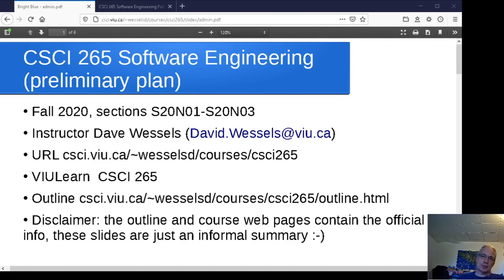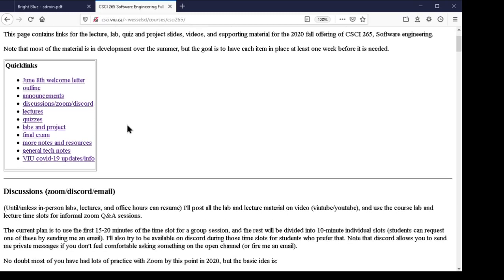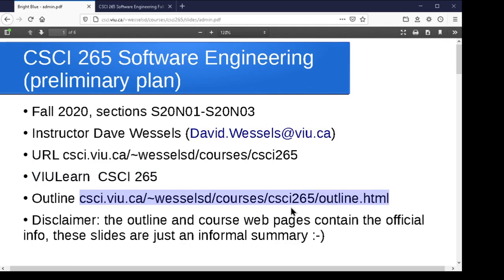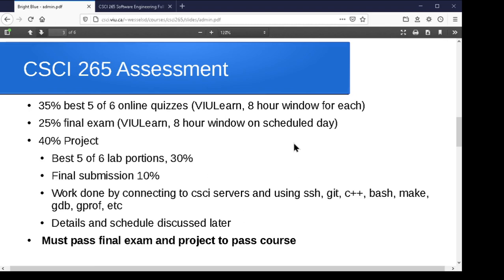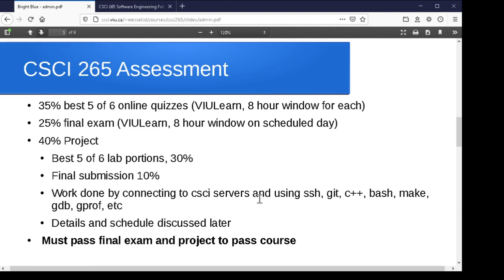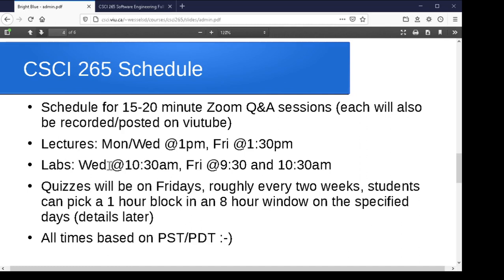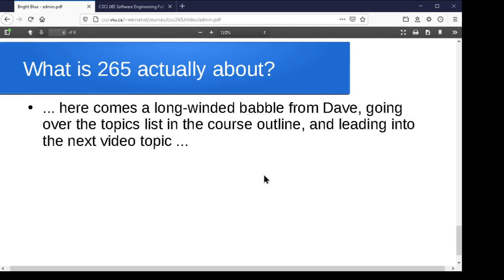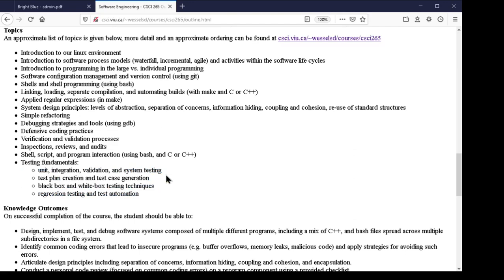CSCI 265 Software engineering: Fall 2020 intro